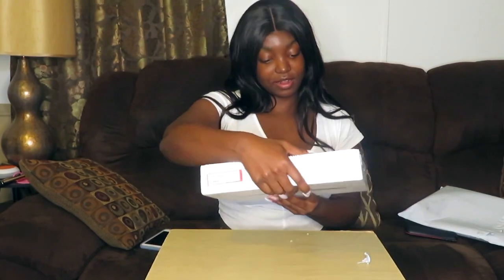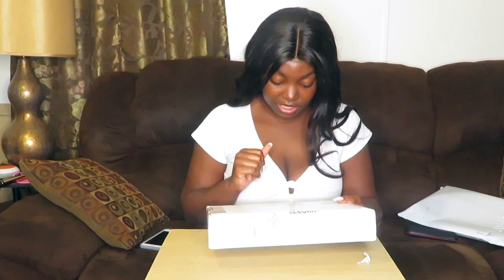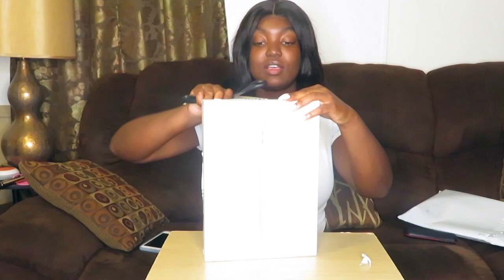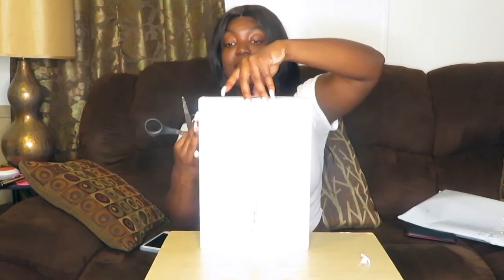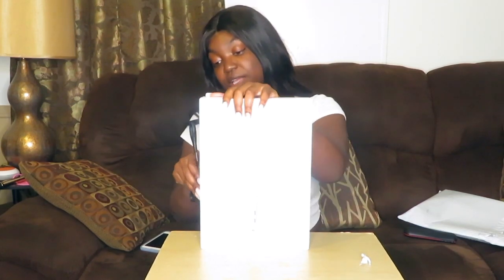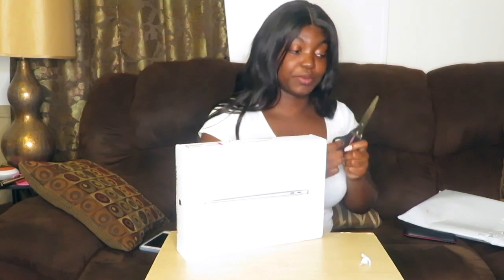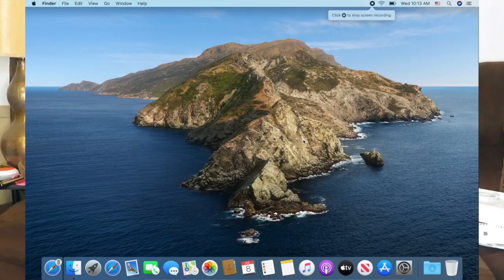2020 MacBook Air Unboxing! | Silver 13’ MacBook Air | Simply Cinn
⬇️Check for More Info⬇️
2020 13' MacBook Air Unboxing & Setup!

Ignore
How to make lipgloss
Where to buy lipgloss tubes
How to make glitter gloss
Starting a business
Ky Lashaii
Life of an entrepreneur
How to start a business
Starting a business with no money
How to get more sales
Get customers for a small business
How to find vendors
Najja iman